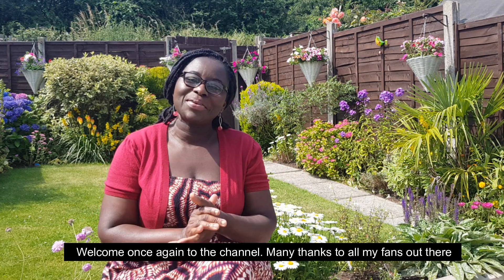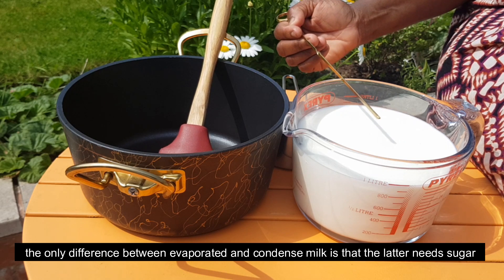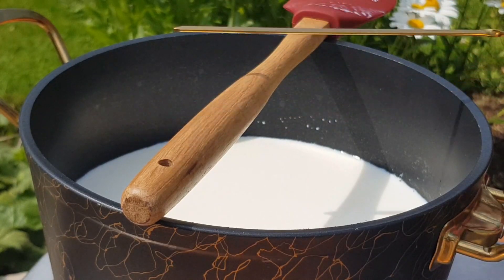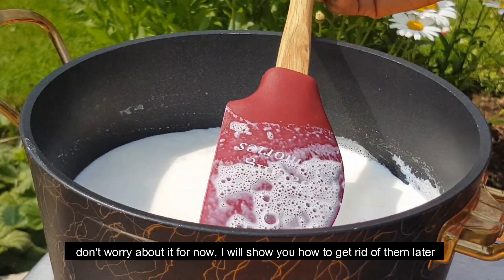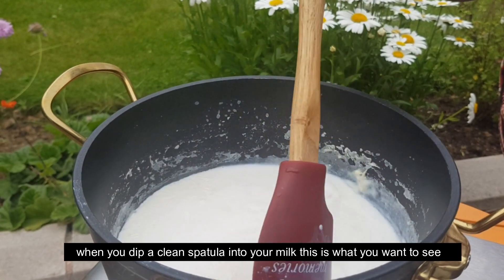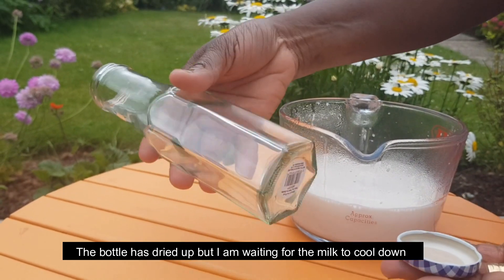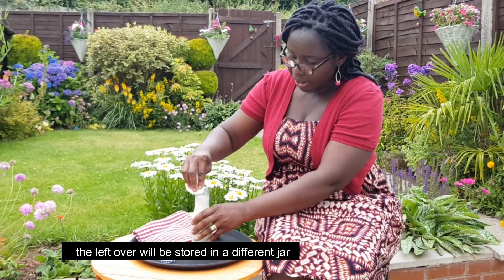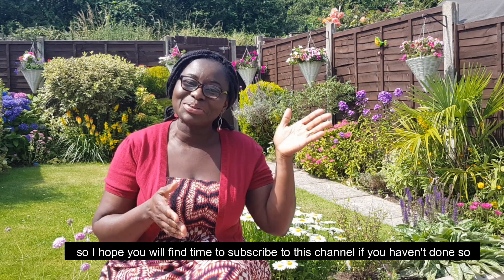HOW TO MAKE YOUR OWN EVAPORATED MILK : Shop and Save EP15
SHOPS WHERE YOU CAN FIND OUR SPICES
MAKOLA MARKET - SMETHWICK BIRMINGHAM - UK
ADOM TRADING LTD - DALSTON MARKET
KANESHIE MARKET - DALSTON MARKET
KUMASI MARKET - EAST STREET MARKET
AFRO FOODS - EAST STREET MARKET
NEW KUMASI MARKET - PECKHAM
NAZ CONTINENTAL FOOD STORE- SOUTH-END - ON -SEA- ESSEX

ALTERNATIVELY
Instagram: dm me original mama betty

For pictures of other recipes and other recipe information follow